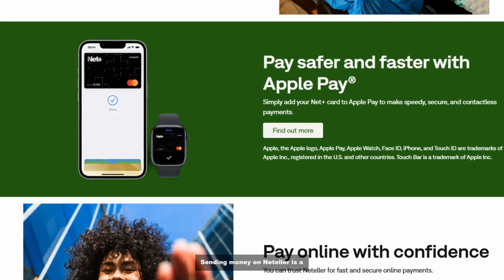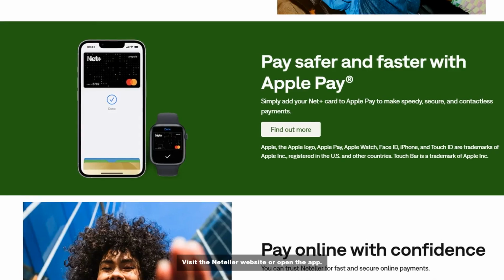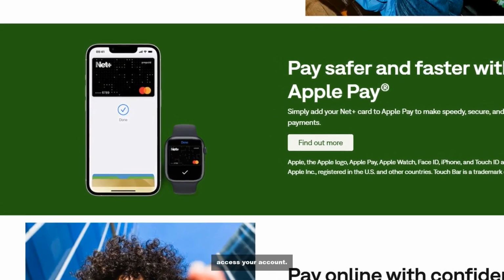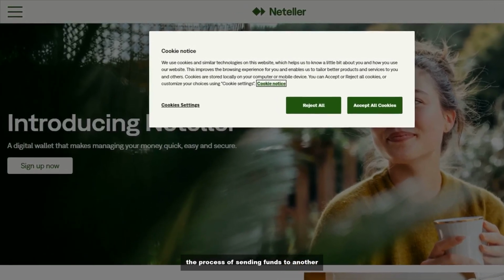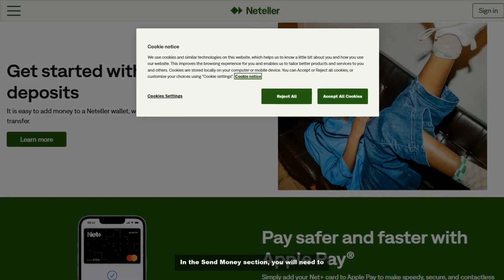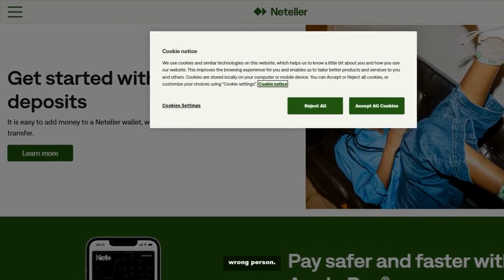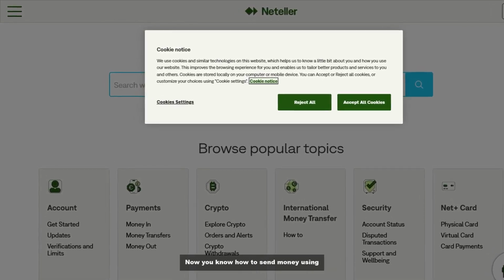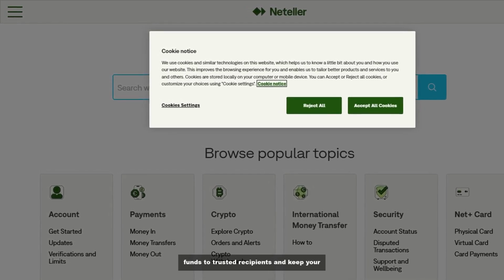How To Send Money On Neteller 2026 (FULL WALKTHROUGH)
In this video, we provide a comprehensive guide on how to send money on Neteller 2026 (FULL WALKTHROUGH). Learn the step-by-step process, tips, and tricks to make your transactions smooth and secure.